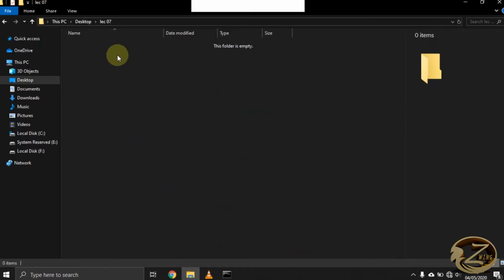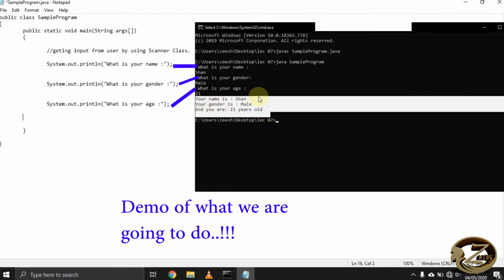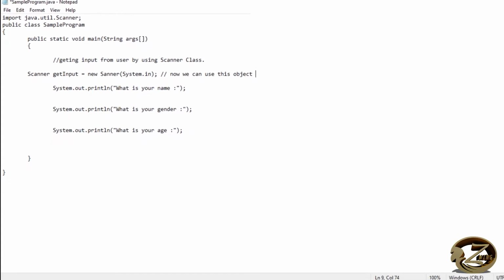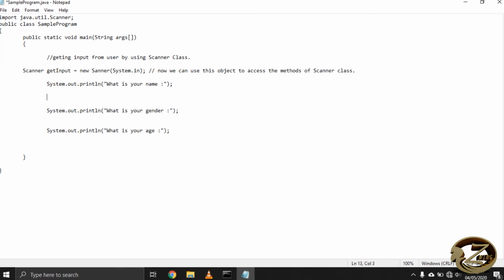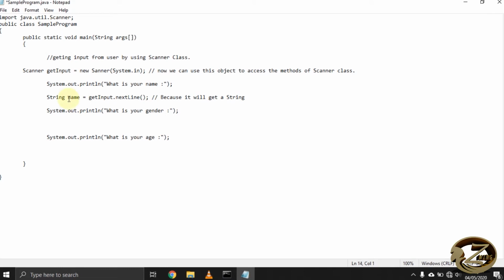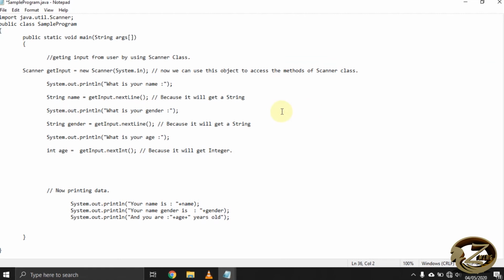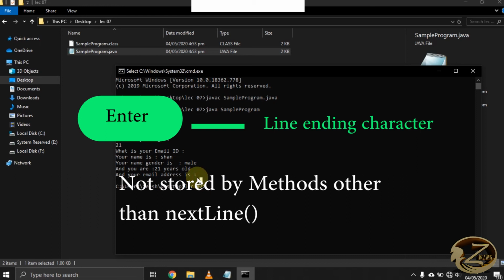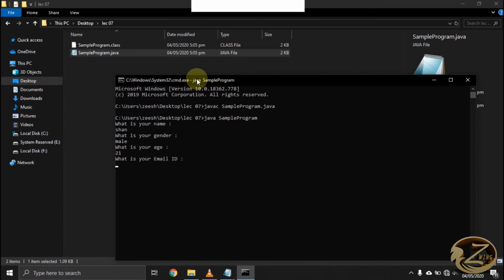Java Programming Tutorial - 07 - Getting User Input (Scanner class)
In this video you will learn to get input from user at run time. In this video along with implementing scanner class i have discussed the issues which you face while using this class